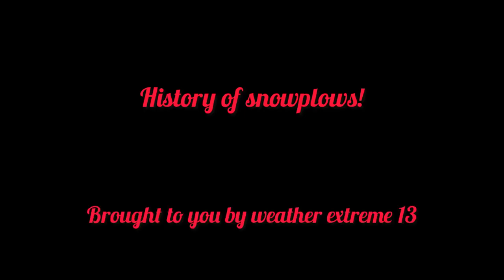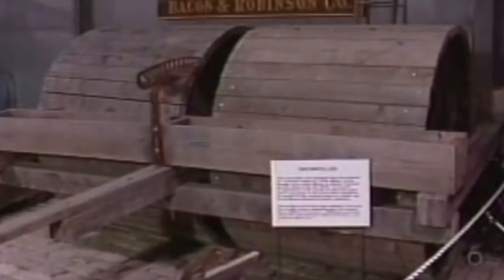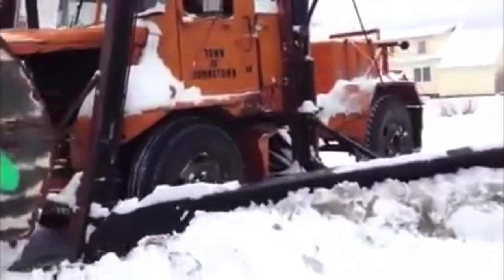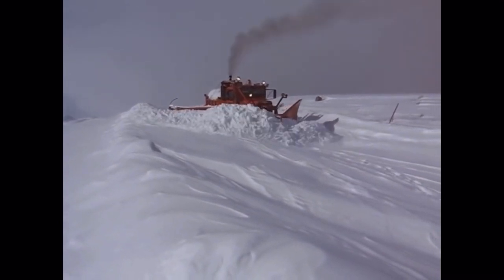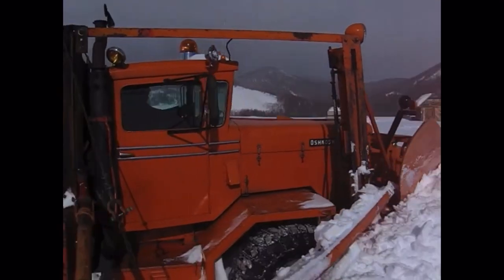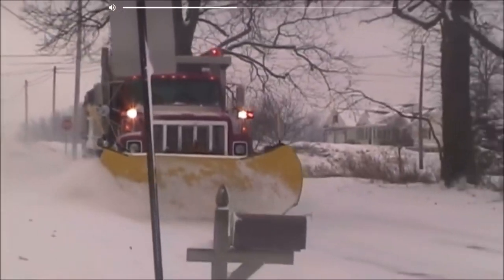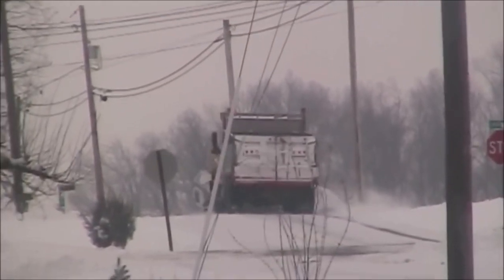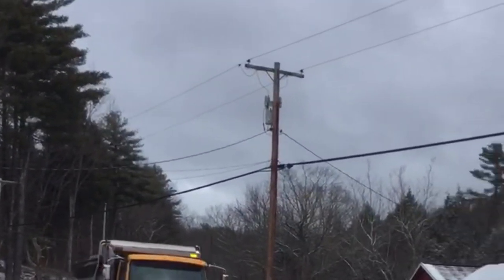History of snow plows